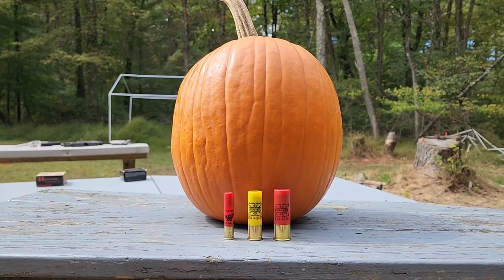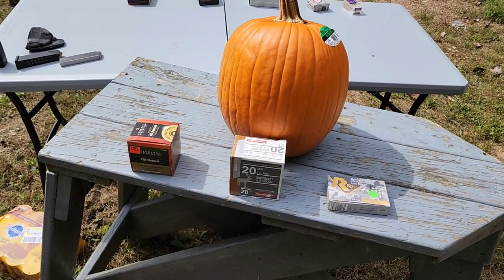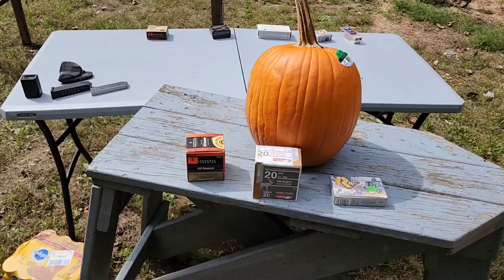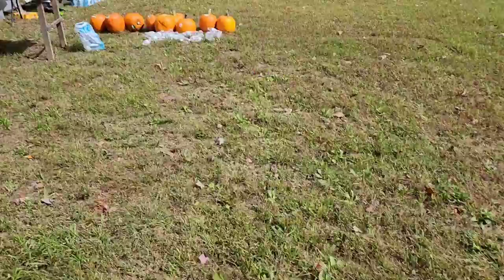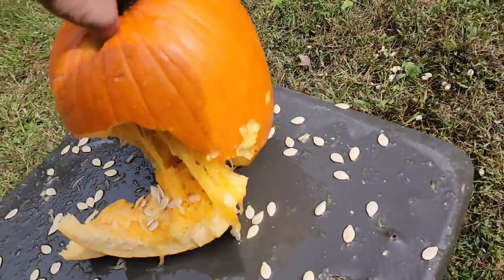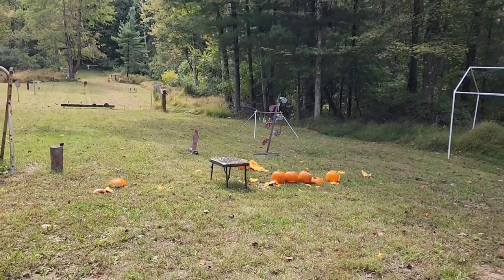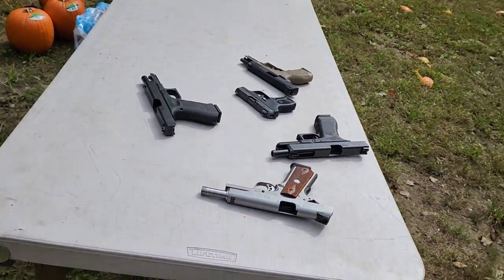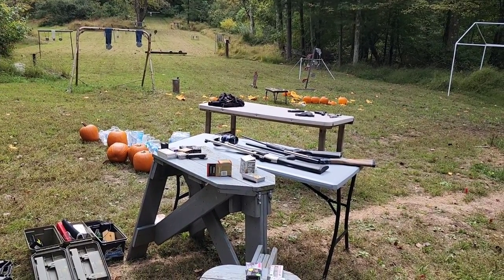SHOTGUNS vs PUMPKINS .410 Bore 20 Gauge 12 Gauge - Buckshot & Slugs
Computer Editing: TBA

Editing App: TBA

Table: TBA

12"x12" Sight In Splatter

12"x18" Bullseye Splatter

18"x24" Silhouette Splatter